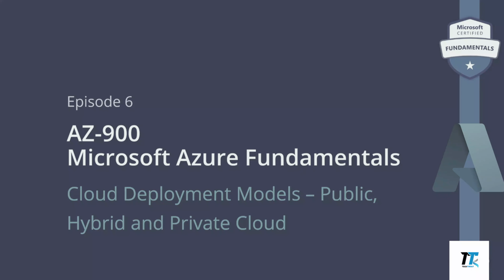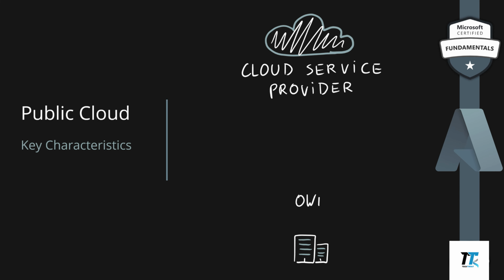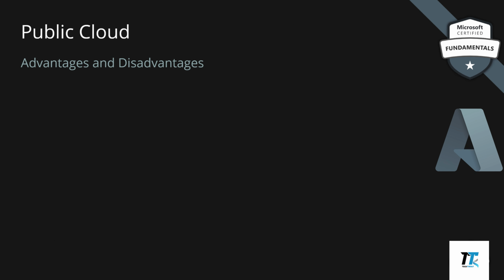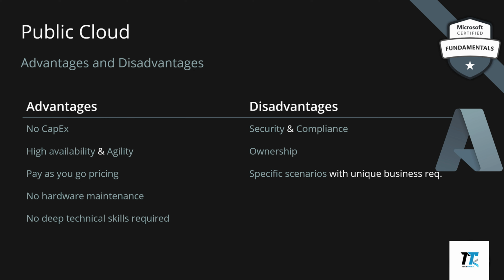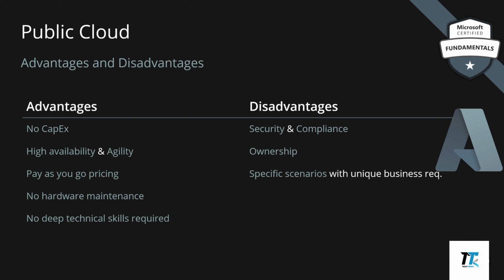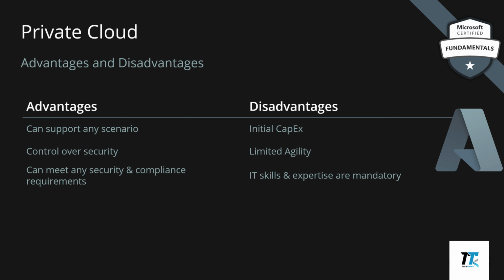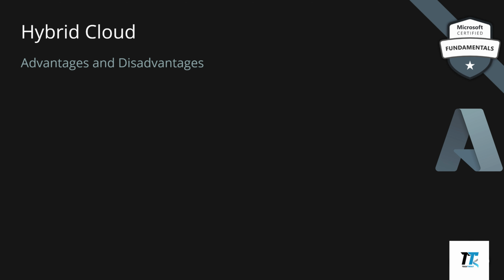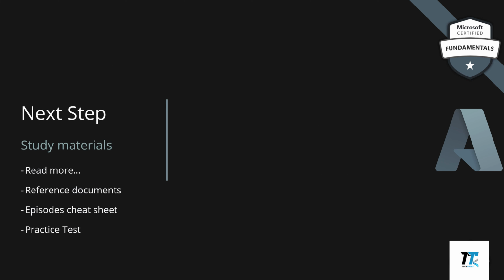AZ 900 Episode 6 Public, Private Hybrid cloud deployment models Azure Fundamentals Course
Welcome to Episode 6 of our Azure Fundamentals Course! In this video, we dive deep into mastering Azure Cloud Deployment Models for 2024. Whether you're preparing for the AZ-900 certification or simply looking to enhance your understanding of cloud computing, this episode covers the essential concepts of Public, Private, and Hybrid cloud models.

Join us as we explore the advantages and use cases for each deployment model, helping you choose the right approach for your organization. You'll gain insights into how these models work within the Azure ecosystem and their implications for security, scalability, and cost management.

Don't miss out on this comprehensive guide to cloud deployment strategies that will empower you to make informed decisions in your cloud journey.

Azure's cloud deployment models are changing the game in 2024, and I’m about to show you how to stay ahead of the curve!